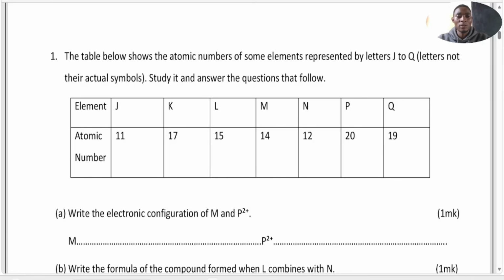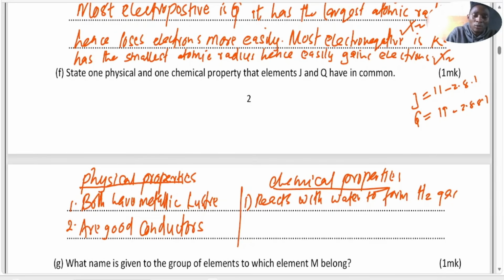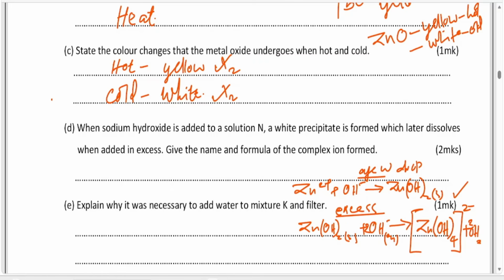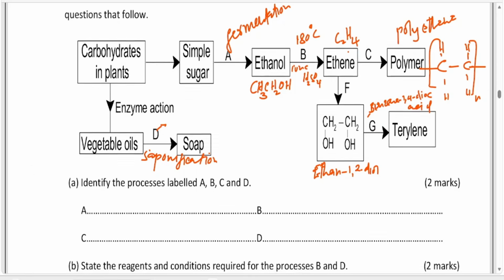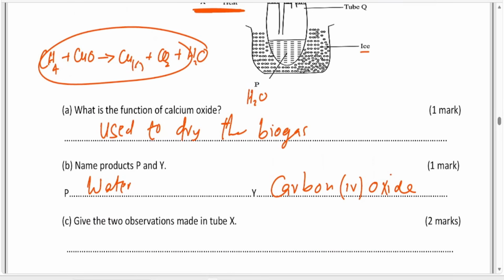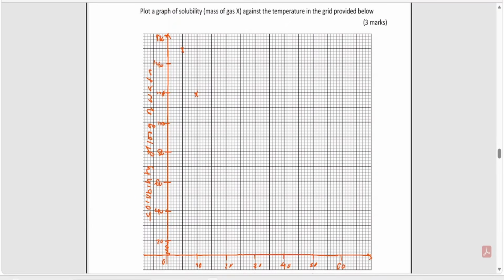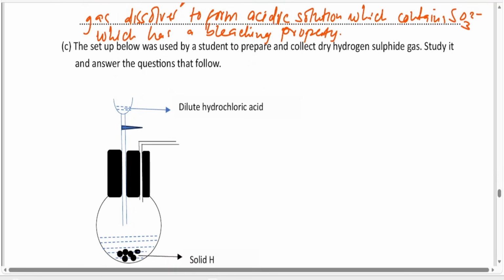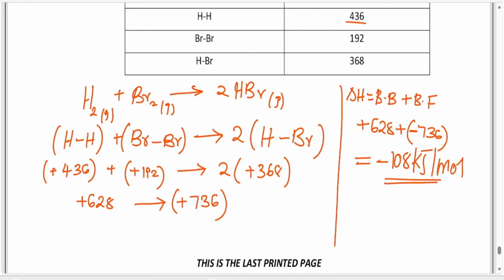KCSE CHEMISTRY PP2 REVISION KALA SERIES 2026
KALA Series Chemistry Paper 2 Revision (Form 1–4).Welcome to the KALA Series Chemistry Revision! In this lesson, we comprehensively revise all major Chemistry topics from Form 1 to Form 4, helping KCSE candidates strengthen their understanding and improve examination performance.